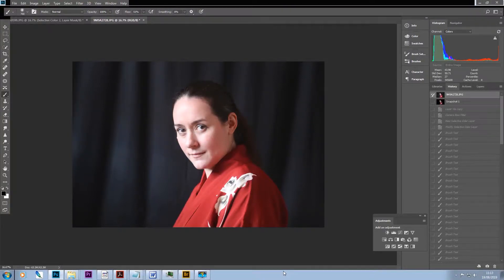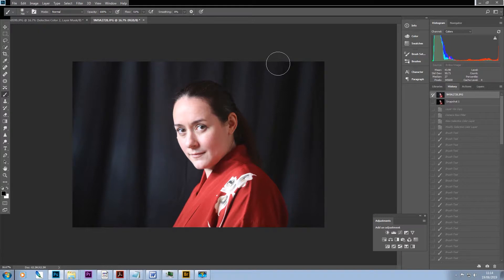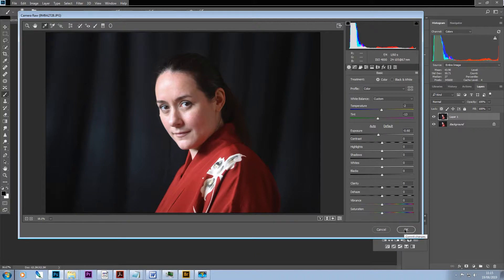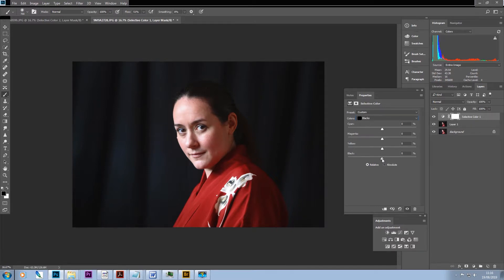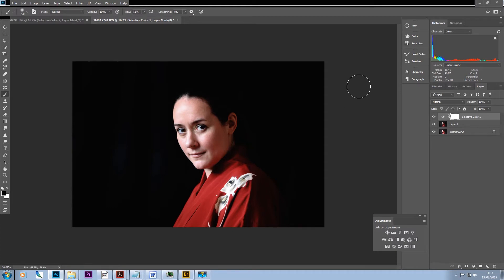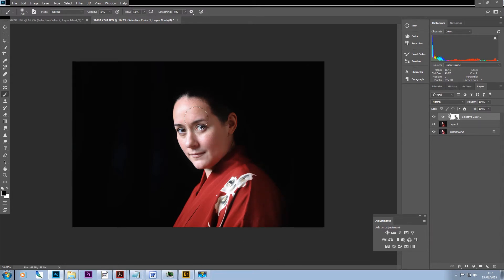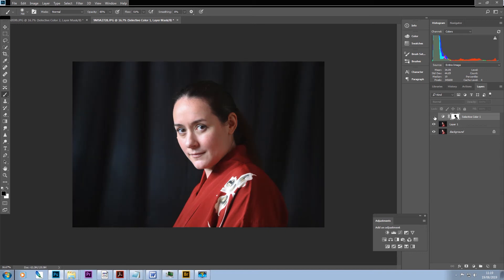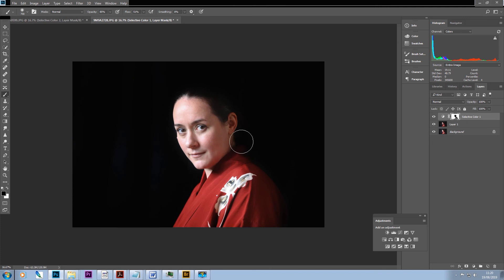Fixing a Black Background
Here's another example of using Selective Color - this time to fix a black fabric background for a portrait image.